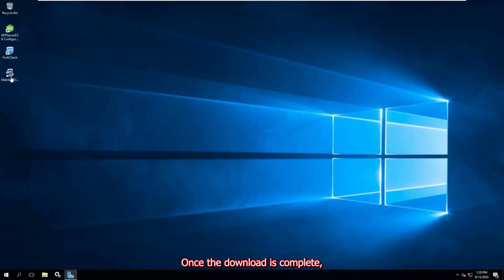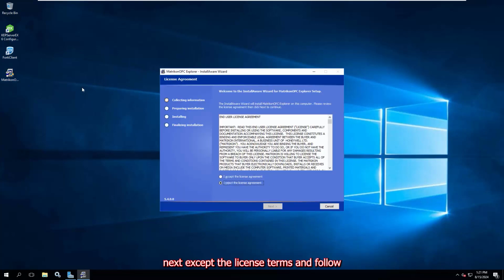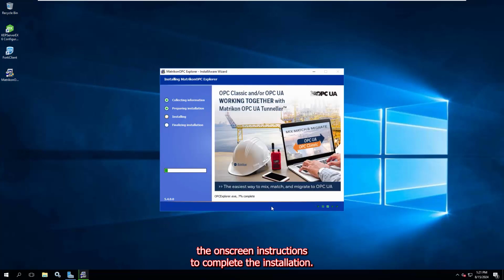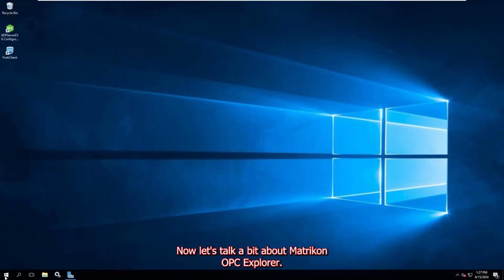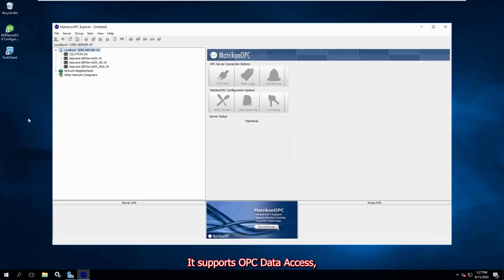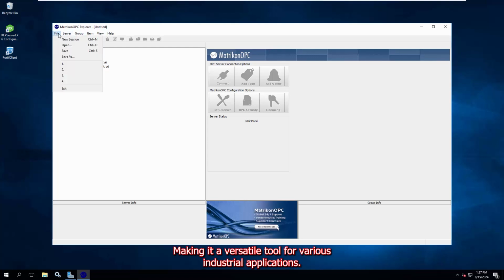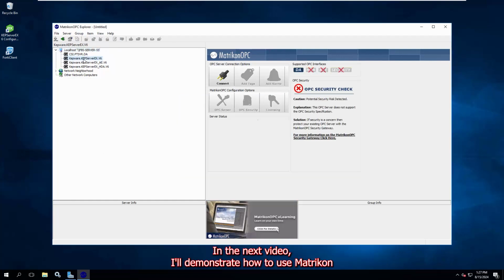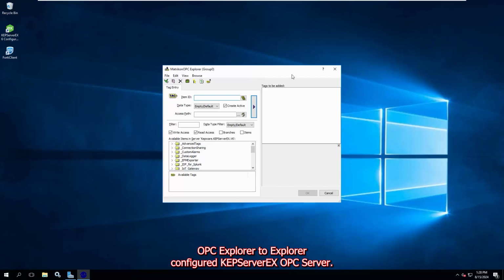How to Download and Install Matrikon OPC Explorer | Quick Setup Guide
In this video, I’ll show you step-by-step how to download and install Matrikon OPC Explorer, a powerful tool for browsing and testing OPC servers. You can easily register for free and get a download link by email. Watch this quick guide to get started, and learn more about how Matrikon OPC Explorer can help you connect to your OPC servers, including KEPwareEX OPC.